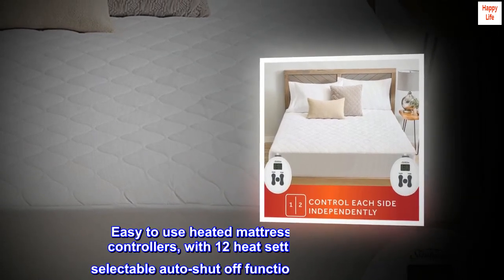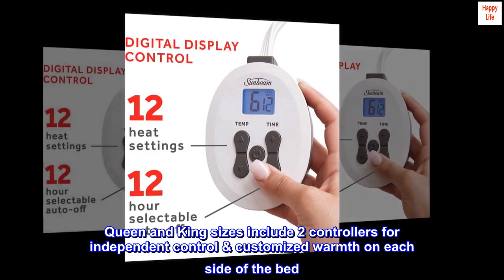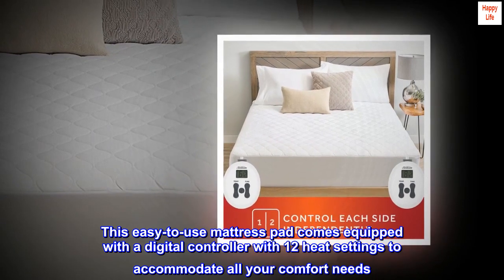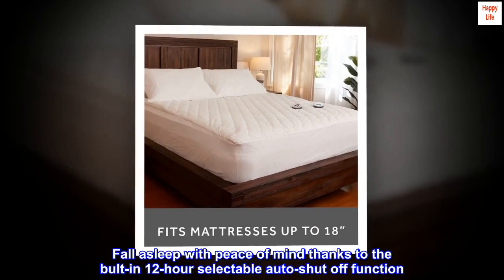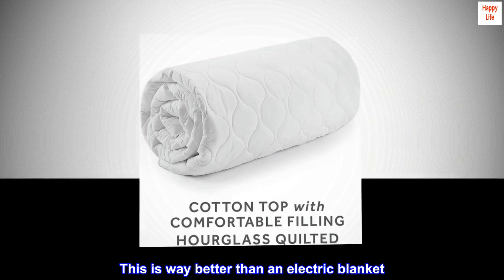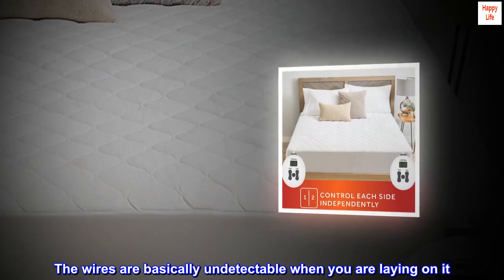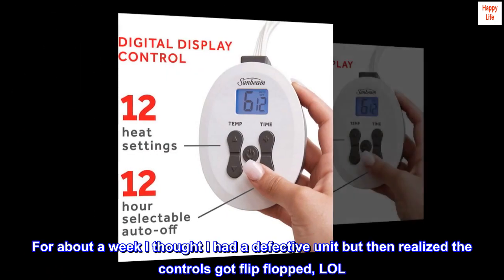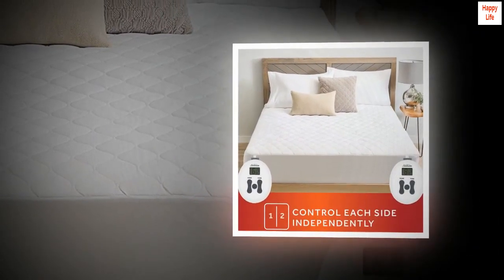Sunbeam Restful Quilted Water Resistant Heated Mattress Pad - Queen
Cotton
Easy to use heated mattress pad with digital controllers, with 12 heat settings and 12-hour selectable auto-shut off function for peace of mind
100% cotton soft and cozy top with water resistant backing for peace of mind and extra-soft square hourglass design for ultimate comfort
Queen and King sizes include 2 controllers for independent control & customized warmth on each side of the bed
Machine washable & dryer safe for easy care
Queen size 60" x 80"
Sleep comfortably with the Sunbeam Restful Quilted Water Resistant Heated Mattress Pad. This easy-to-use mattress pad comes equipped with a digital controller with 12 heat settings to accommodate all your comfort needs. Simply adjust the warmth using the detachable digital controllers. This mattress pad's vertical quilted polyester top is sure to keep you cozy all night long. Fall asleep with peace of mind thanks to the bult-in 12-hour selectable auto-shut off function. Remove controllers and place mattress pad in the washer and dryer for easy maintenance.

 The best value
I would make a photo but, this is on my bed and I'm on top of it. This is way better than an electric blanket. Hands down. WAY BETTER. I wish I had gotten one of these years ago. I like that the texture is nice, it's smooth and soft, and best yet you don't feel all of those electrical wires underneath you, as if you would if on top of an electric blanket. The wires are basically undetectable when you are laying on it. This is also great for a nice cozy warm when you have back pain, like me. And my feet are happily thanking me as well. There are 2 separate controls. One for each side of the bed. For about a week I thought I had a defective unit but then realized the controls got flip flopped, LOL. I often come home from work and hit pre heat and it's perfect for when I do get around to climbing in. Lots of variation on the settings. Heats up very quickly and it does take some time to cool off when you turn it down.
I would absolutely buy it again.